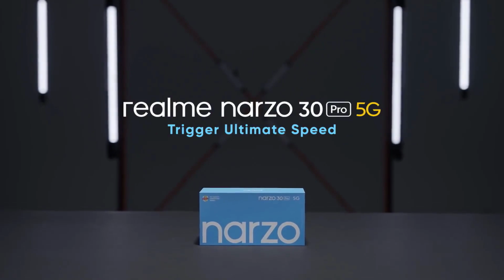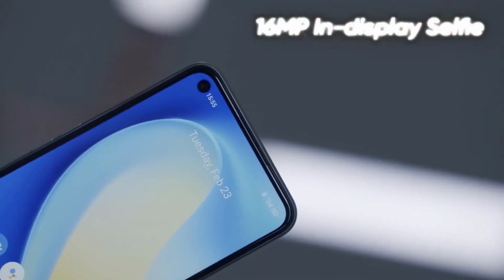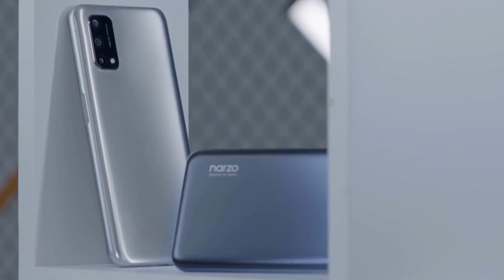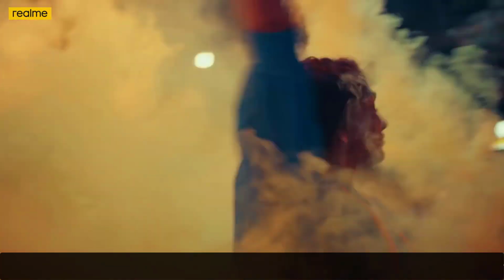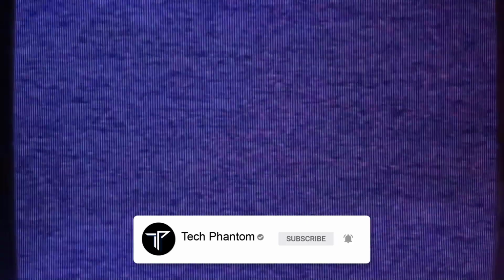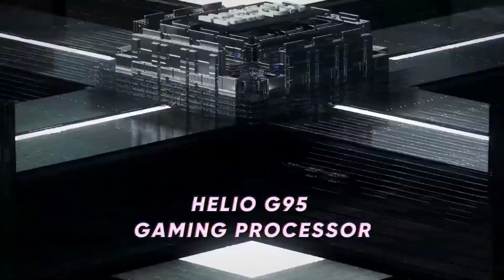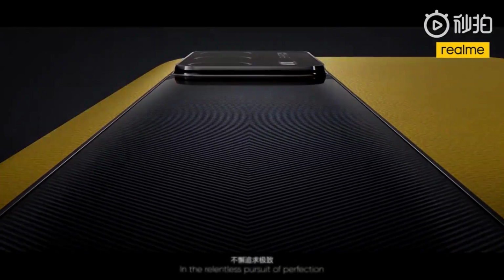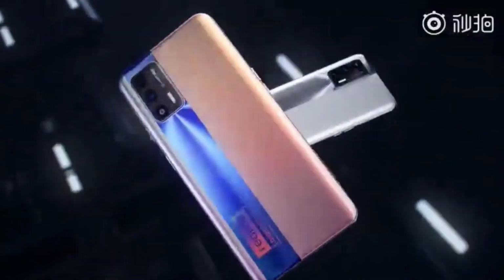Realme Narzo 30 5G Official Price Revealed in INDIA! Prebooking offers on Realme Narzo 30 5G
Realme Narzo 30 5g is going to be official now! and we have all the specs and all the prebooking offers with the price and the official specs for the phones!!

My Gear:
Gaming Mouse
Wireless Earphones
Type C wired Earphones
Ring Light
Best 5G Phones with maximum 5G bands in every Price:
Mi 10T
Mi 10T Pro
Asus ROG
Samsung S20 FE
V60 Pro Plus
Realme Narzo 30 Pro
THE BEST 5G
Realme Narzo
Samsung M42 5G
Mi 11x
Mi 11X Pro
iQOO 7
iQOO 7 Legend
Samsung Galaxy S20 FE 5G
Asus ROG 5
Vivo X60
Vivo X60 Pro Plus
THE BEST 5G OVERALL

Best Budget TWS earphones

Background Music
Track:
Reference:
Realme 30 Price in india
realme 30 5g
realme 30
realme narzo 30
realme narzo 30 5g
realme narzo 30 5g price
realme naezo 30 price
realme narzo 30 5g price in india
realme narzo 30 launch price in india
realme nazro 30 5g prebooking offers
realme narzo specs
realme nazro 30 5g launch offers
realme narzo 30 5g launch offers in india
realme Narzo 30 5g launch date